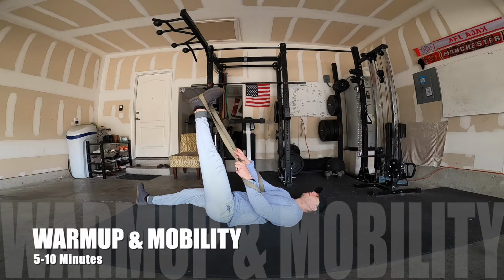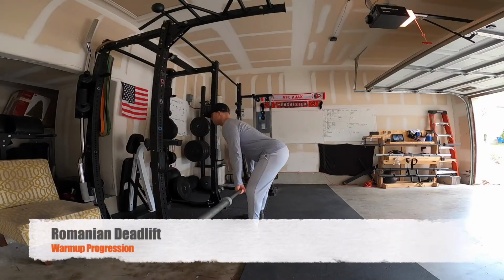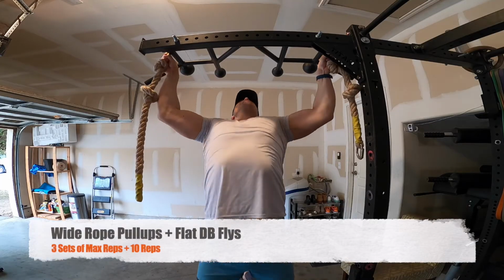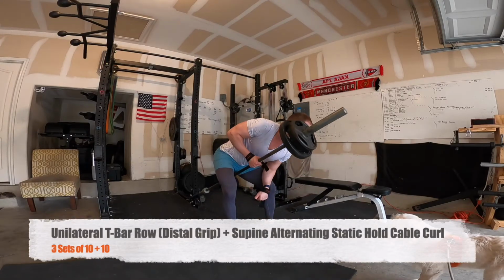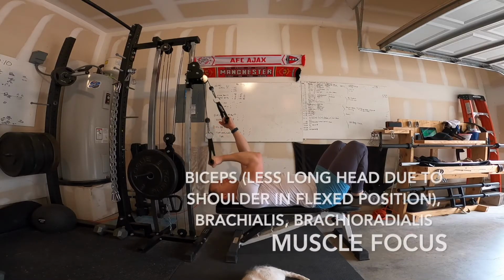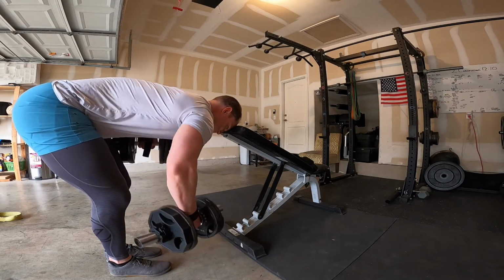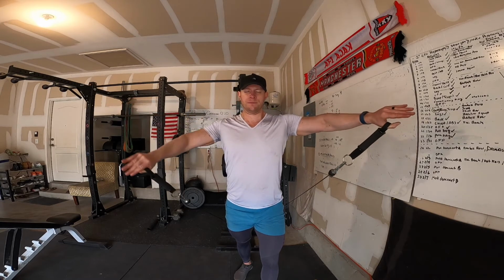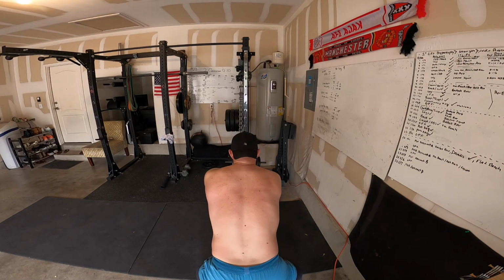Full Body Workout (Pull Dominant): February 5, 2021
PULL DOMINANT (B) FULL BODY WORKOUT
Day 5 (Workout Number 3) of Full Body Workout Week
Workout Split for the Week:
=Day 1 Pull Dominant
=Day 2 Off
=Day 3 Push Dominant
=Day 4 Off
=Day 5 Pull Dominant
=Day 6 Off
=Day 7 Push Dominant
=Day 8 Off

1) Romanian Deadlifts (Slow reps with slight pause at bottom)
3 Sets of 10
1: #225
2:  #235
3:  #255

2) Rope Pullups (Wide) + Flat DB Fly
3 Sets of 10 Reps + 10 Reps
1: x8 + R#45/L#55
2: x6 + R#50/L#60
3: x5 + R#50/L#60

3) Distal Grip T-Bar Row (unilateral) + Supine Cable Bicep Alternating Hold Curl
3 Sets of 10 Reps + 10
1: #45 + 5#0 (only x4!)
2: #47.5 + #30
3: #47.5 + #30

4) Static Hold Alternating Supported DB Row + Scaption Plane Front Deltoid Raise
3 Sets of 10 Reps + 10 Reps
1: # 45 (x7+2+1) / #20 (x6)
2: #40 / #10
3: #40 / #10

5)  Incline Cable Row
4 Sets of 10 Reps
1: #60
2: # 90
3: #100 (bad reps, not full scapular retraction on last few)
4: #90